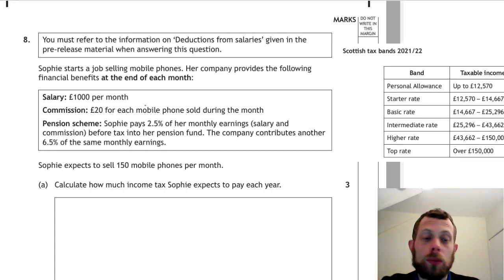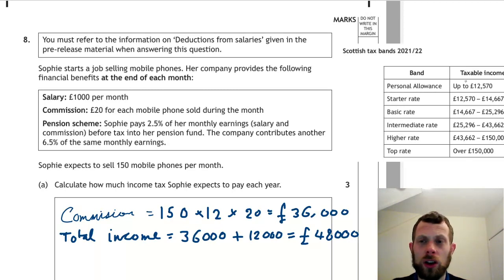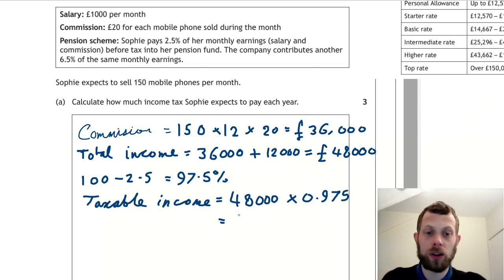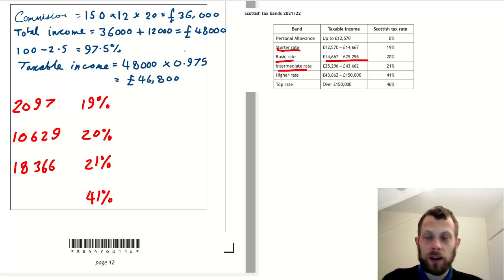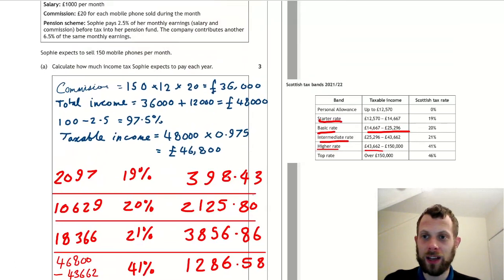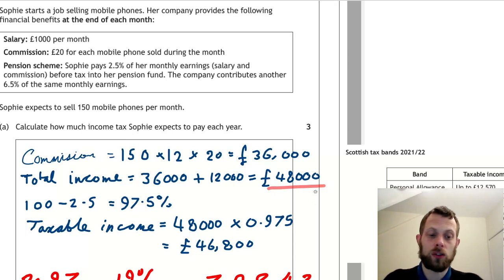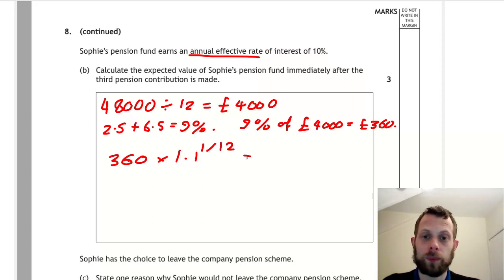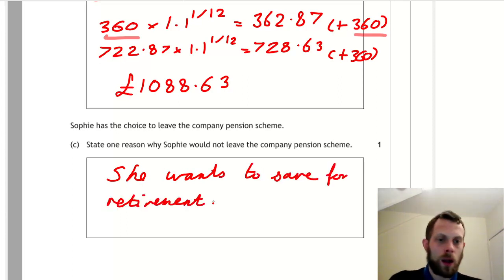2022 Higher Apps - Q8 Income and Pension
Full worked solution for 2022 SQA Higher Applications of Mathematics exam - question 8.

00:00 part a
04:43 part b
06:40 part c